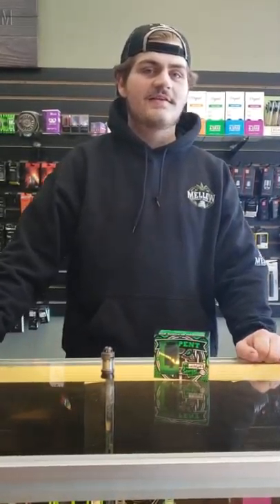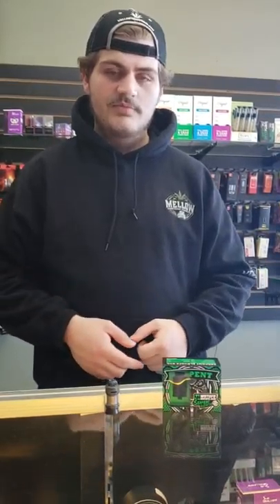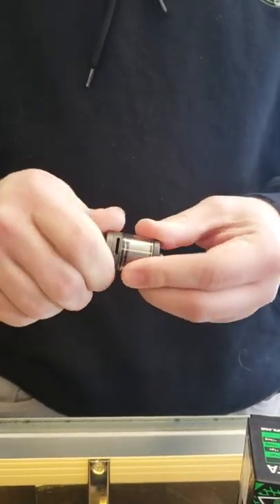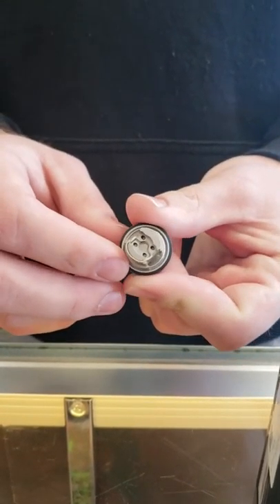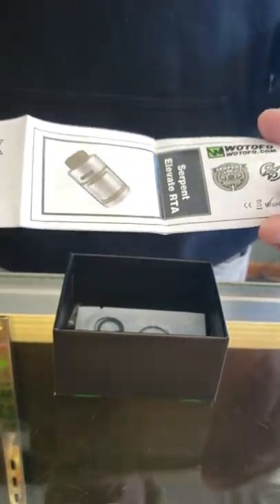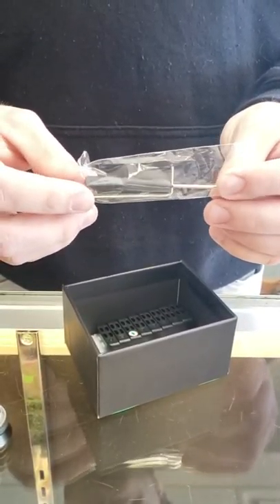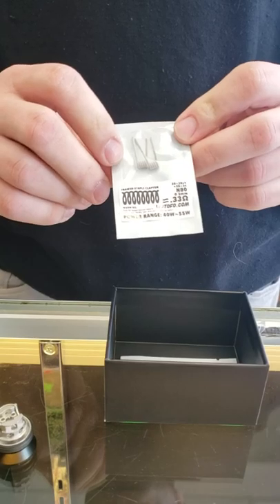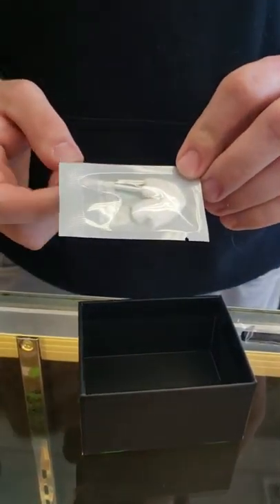Wotofo Serpent RTA 🐍